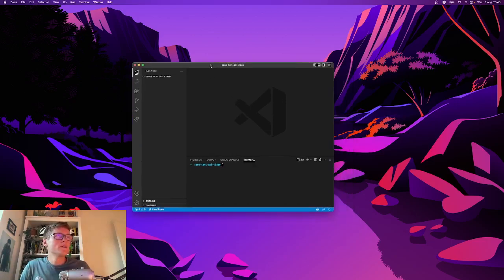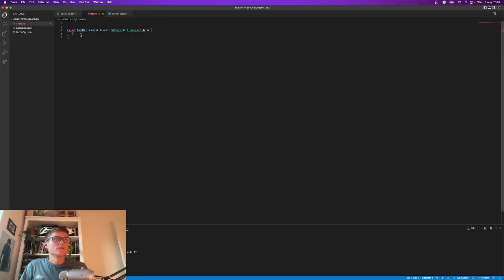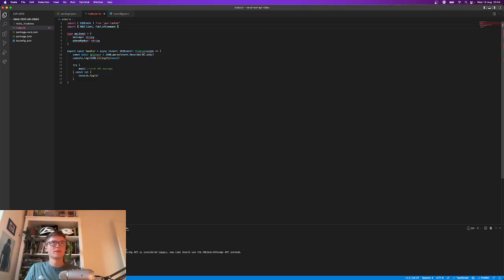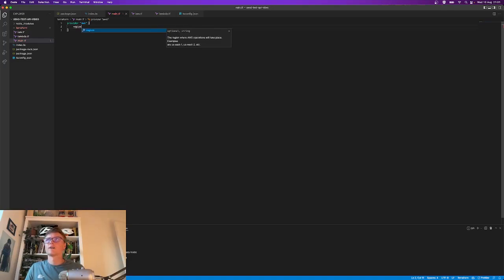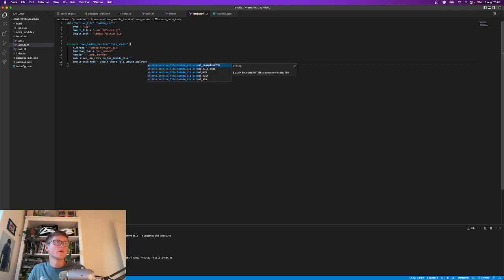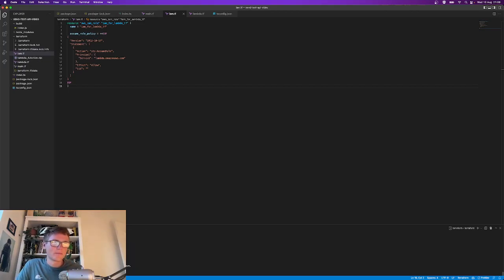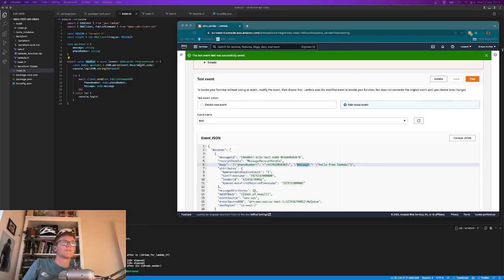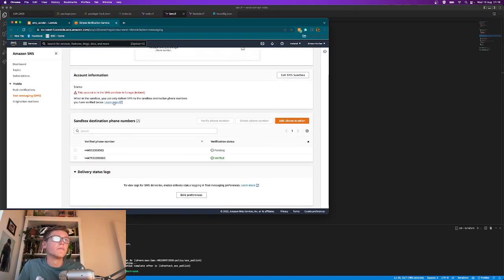AWS Serverless SMS Text Sender API | Tutorial | Part 1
Welcome to another video! In this video we look at deploying a serverless application to AWS. We use terraform to deploy an API Gateway, SQS queue and lambda function which hits SNS to send an SMS text message. The lambda is written in typescript and complied to javascript. Please let me know if you have any questions!